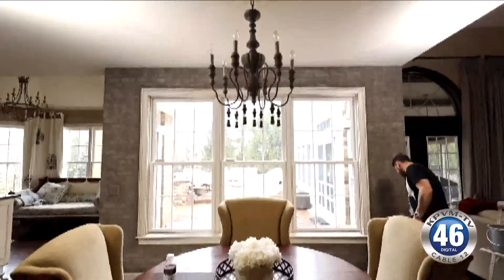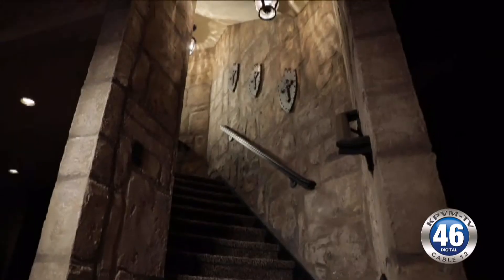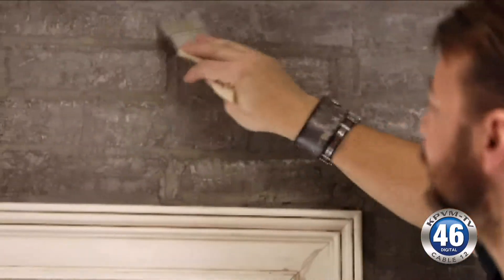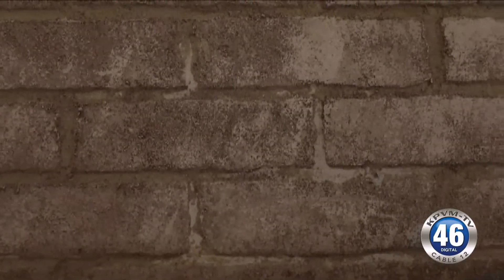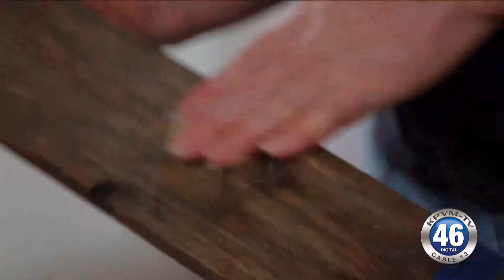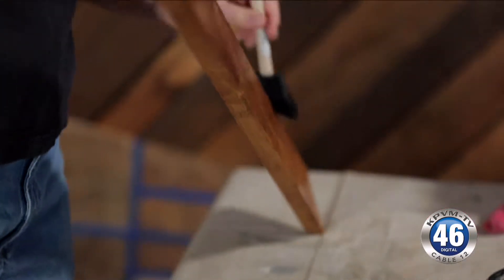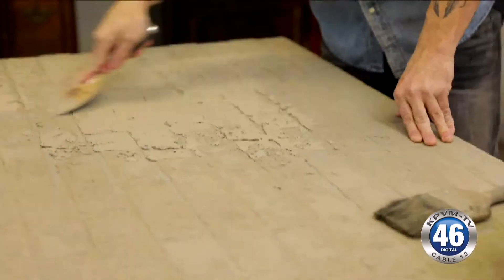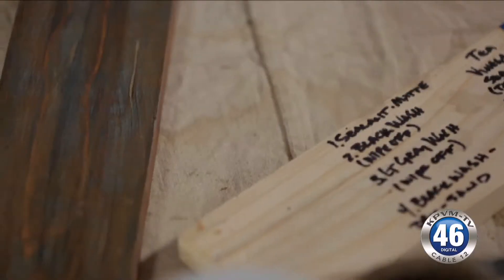03/30/2017 Angie's List | Faux Finishing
Love the look of stone, brick or antique wood but don’t have the budget to bring it home? We have good news in this Angie’s List report. There’s a growing trend – and a new trade – that makes attaining those expensive looks much more affordable.